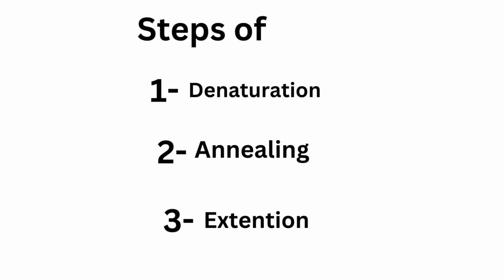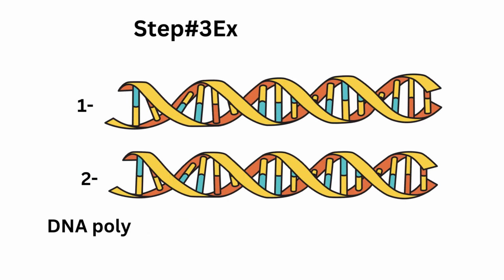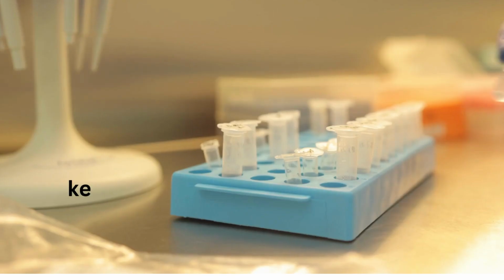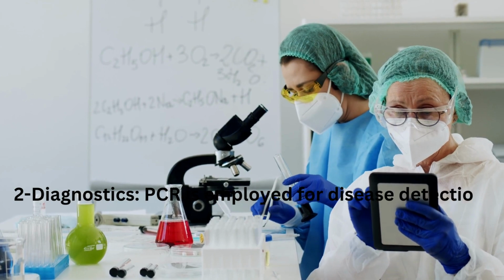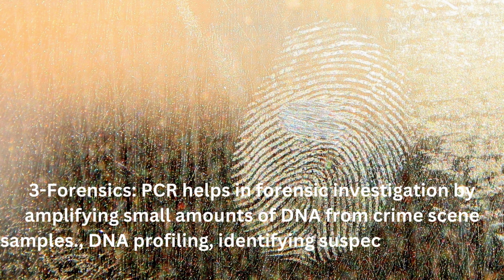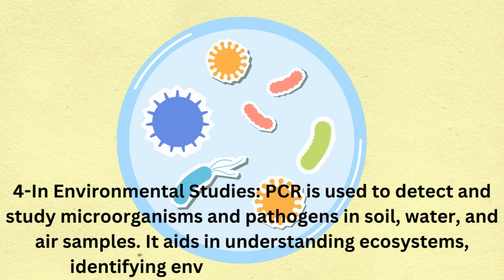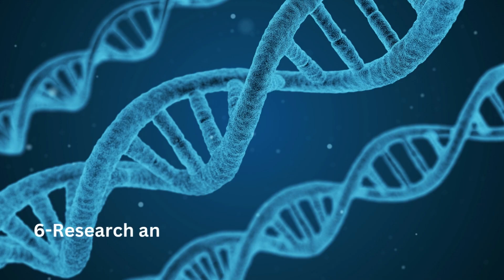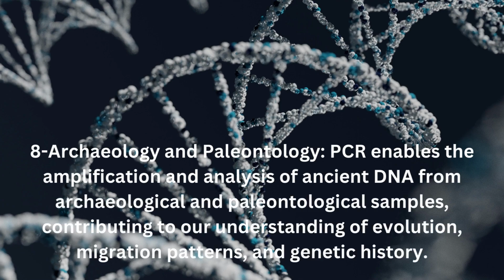PCR: polymerase Chain Reaction and its Applications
PCR, short for Polymerase Chain Reaction, is a technique used in molecular biology to amplify and detect specific DNA sequences. It allows for the rapid and precise replication of DNA in vitro. PCR involves a series of temperature cycles that facilitate the denaturation of DNA, primer annealing, and DNA synthesis by a DNA polymerase enzyme. This process results in the exponential amplification of the targeted DNA region. PCR has numerous applications in research, diagnostics, forensics, and biotechnology, and it has greatly contributed to advancements in genetic analysis and understanding.